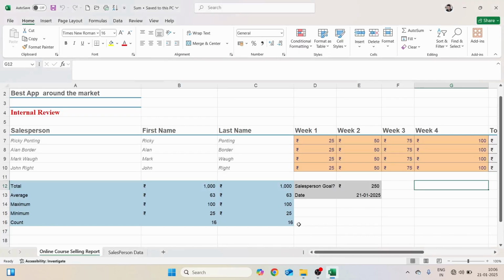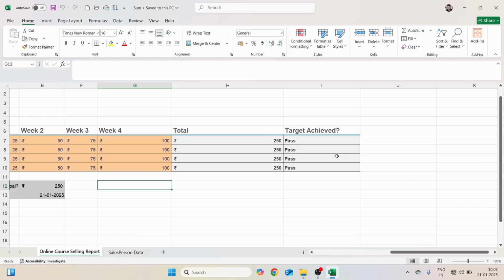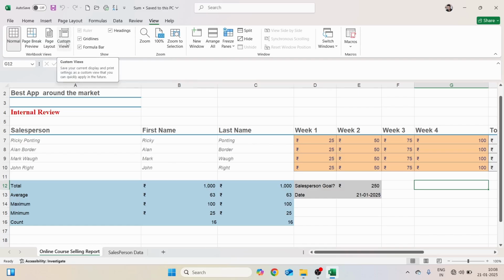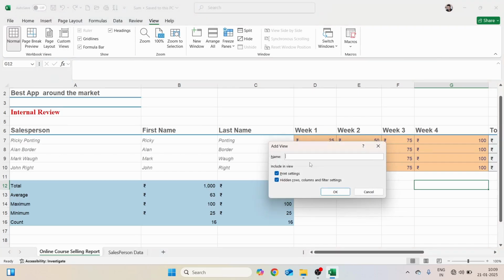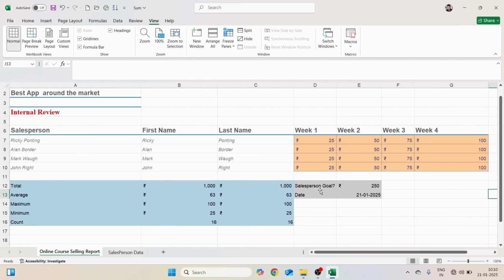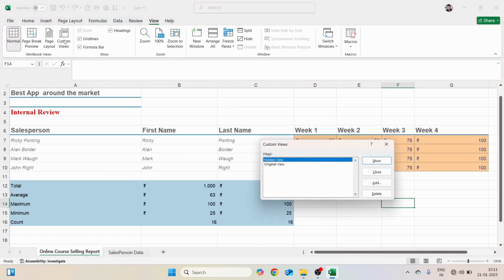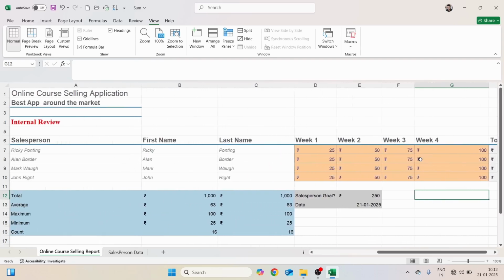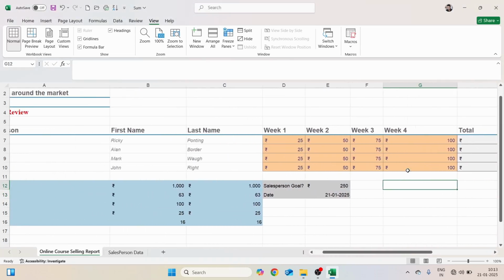📊 Excel 2021 Custom Views: Save & Switch Layouts Like a Pro! 🚀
Tired of constantly adjusting your Excel worksheet layout? With Custom Views in Excel 2021, you can save different display settings and switch between them effortlessly! 🌟

In this video, you’ll learn:
✅ How to create and save Custom Views
✅ How to switch between different views quickly
✅ How to use Custom Views for printing, filtering, and formatting